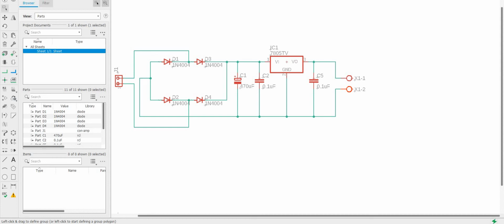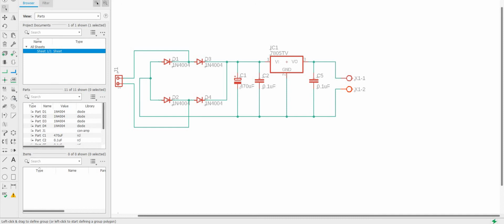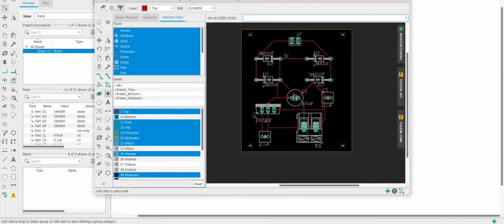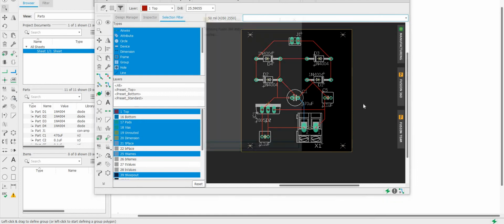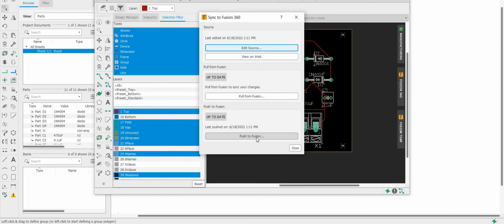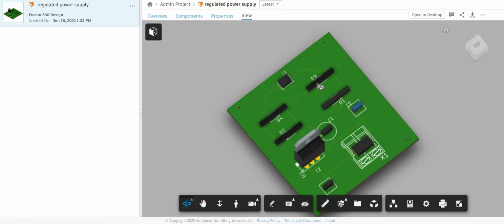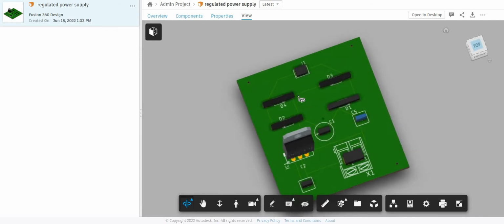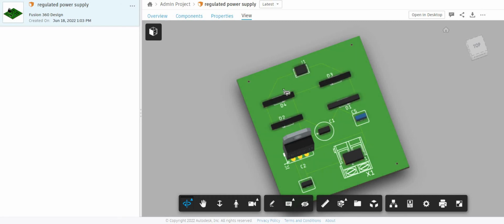Regulated 5v power supply using Autodesk eagle and fusion 360